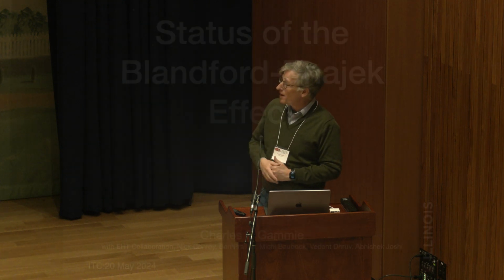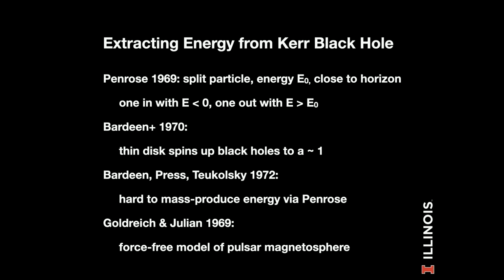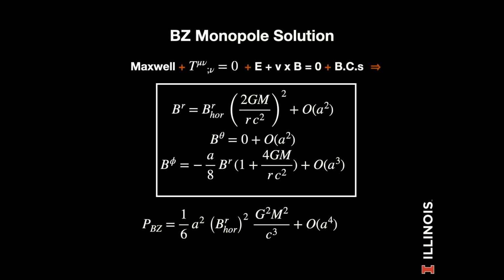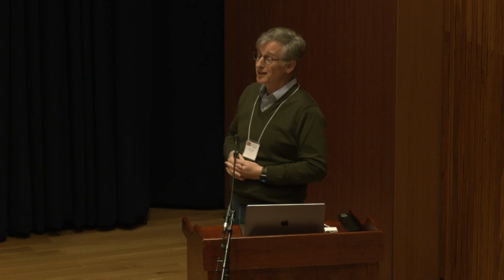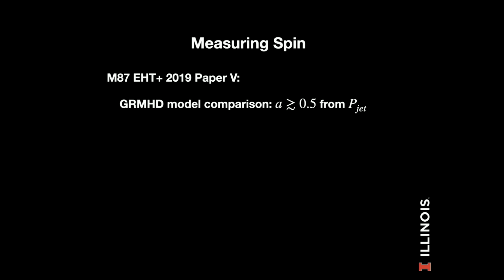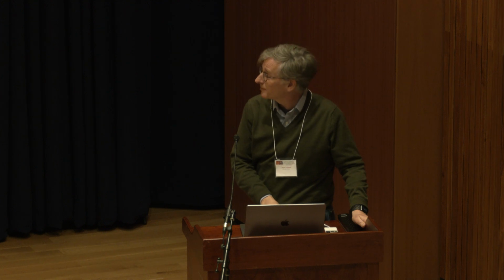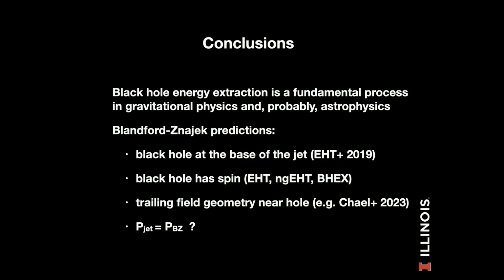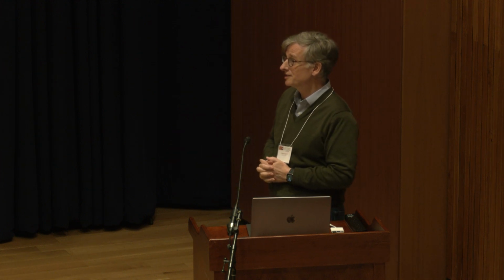Charles Gammie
Charles Gammie "Status of the Blandford-Znajek Effect"